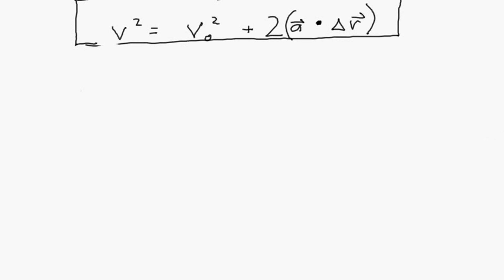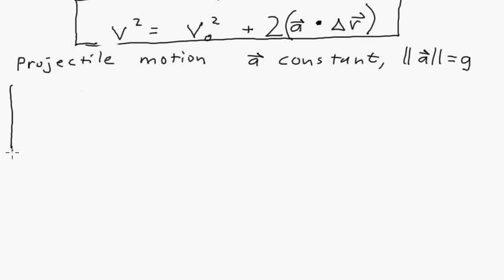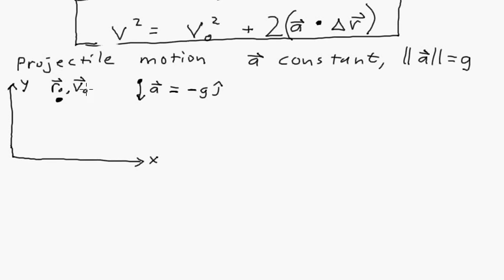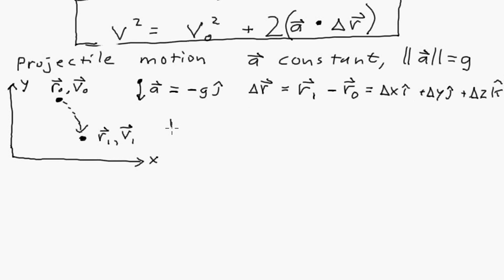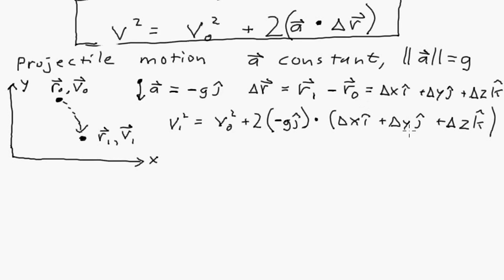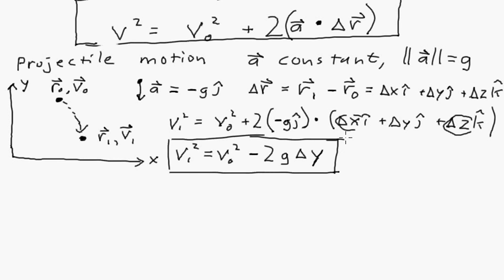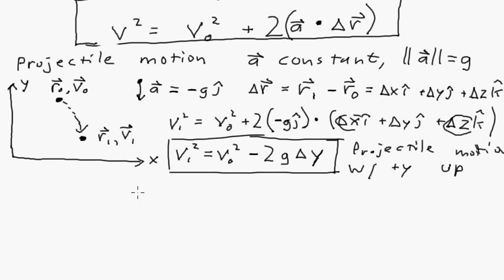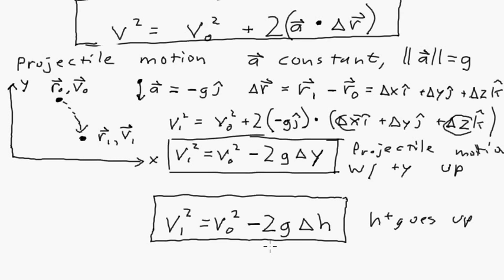Projectile Motion: Speed and Gravity